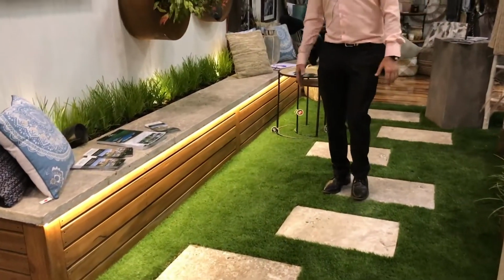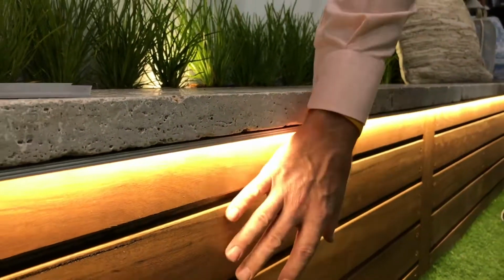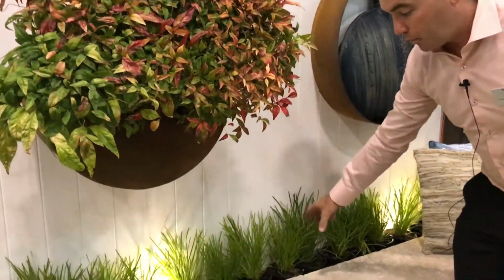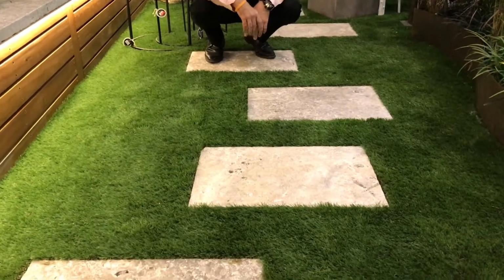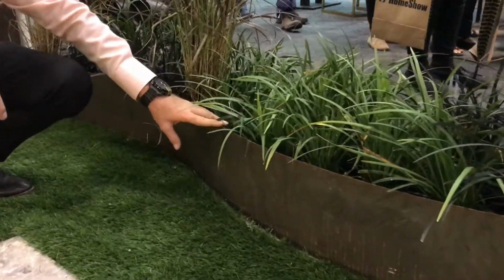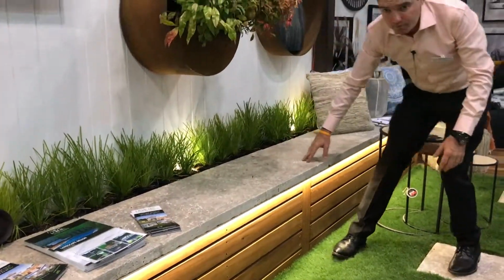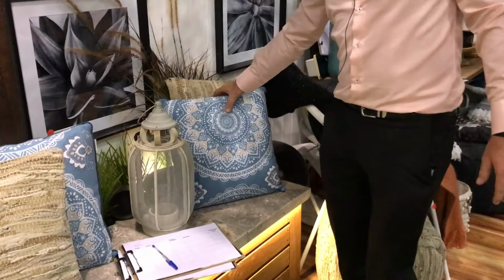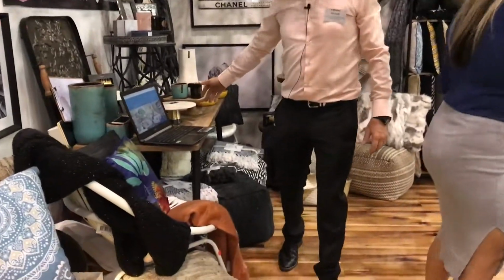Love it landscaping |Design, Construction & Garden Maintenance | Melbourne Home Show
- Hey, goin'? I'm Troy Lovett from Love It Landscaping Design & Maintenance. We're here down at the Melbourne Exhibition Building for the Melbourne Home Show. We have a landscaping business and we've done a small little courtyard in which we've done some bench seating here with some travertine paving. We're using 40 mil dropdown pavers with some LED strip lighting and some spotted gum timber. We have also done some vertical walls with some corr tin steel with different sizes as planting options for space saving. Space saving's obviously really important by having little plants behind to give yourself a little bit of contrast and softening the area. Also, you can see here we've done some travertine step stones through some artificial grass, which can also be used through real turf as well or gravel as a clean option. And the raised garden bed over here, we've done also some corr tin as a small little planter box which we can use as garden edging or as a small retaining wall. Obviously, lighting's a big thing. Like I said, we've done the strip lighting and some up lighting up the back to create some shadows. Also, we've got another business here at the home show. We do Love It Property Styling, so what we do is get properties ready for to sell, or people just want to dress up their properties themselves. So we've got everything from cushions, throws, candles and home decor. So, please, come down and say good day. I'm Troy. We've got Rebecca here, my wife, and Joel here as well, so please come and say hello, and hopefully we can help you out. Thanks, guys.
To get your tickets for the next Melbourne Home Show